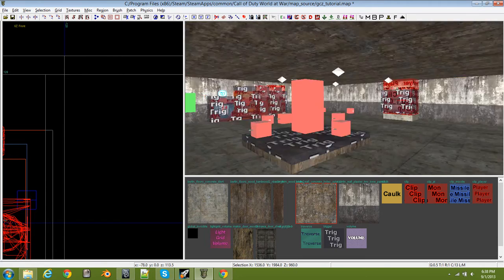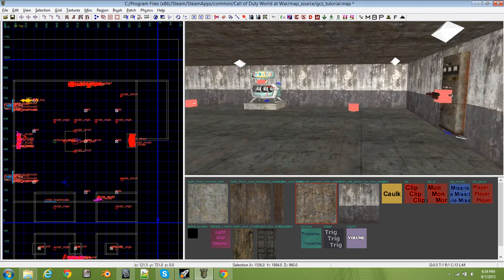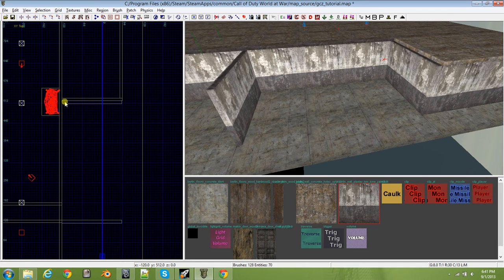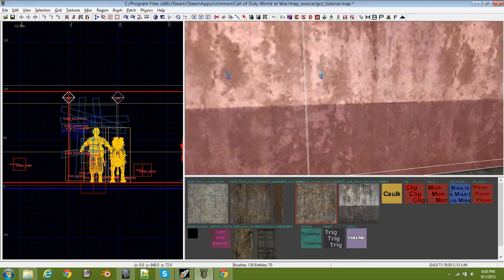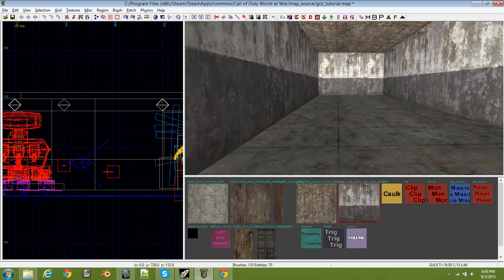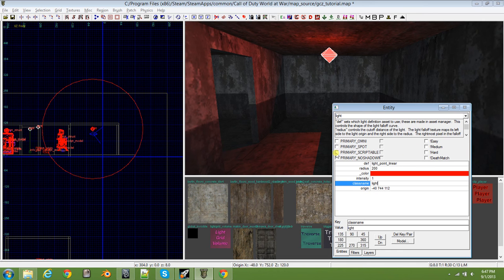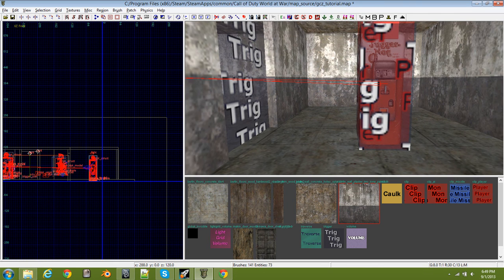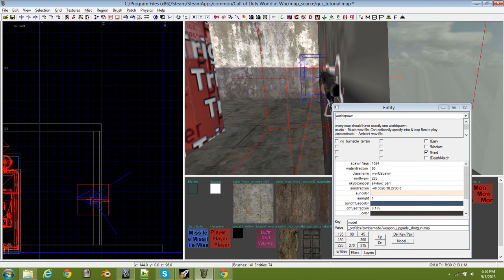GCZ Radient tutorial [Part 2] - Building a simple room